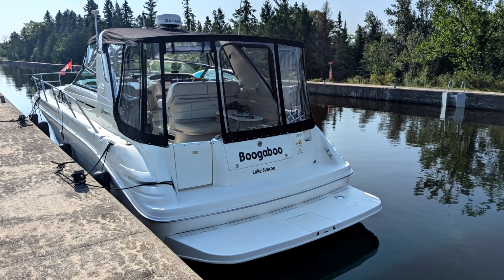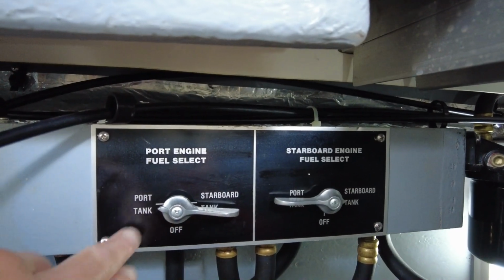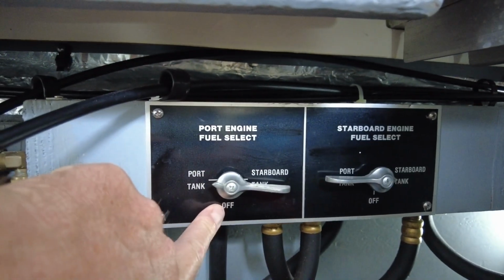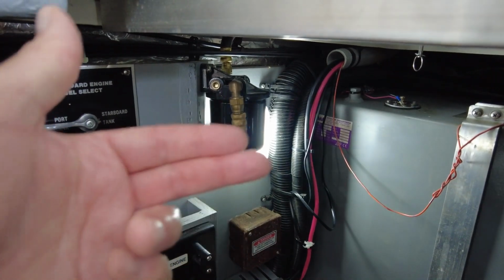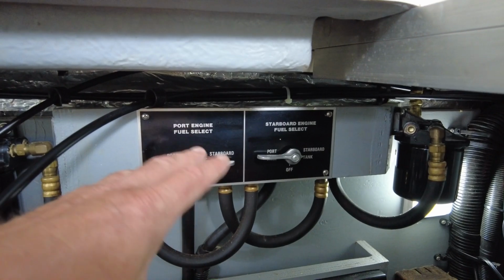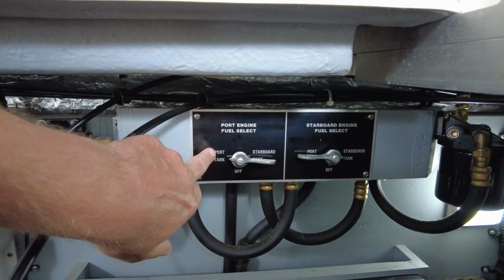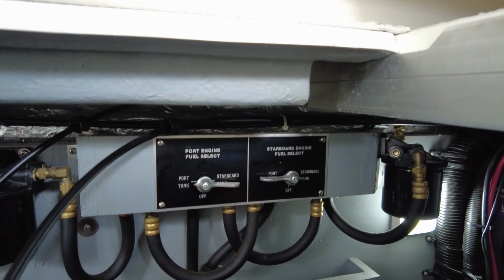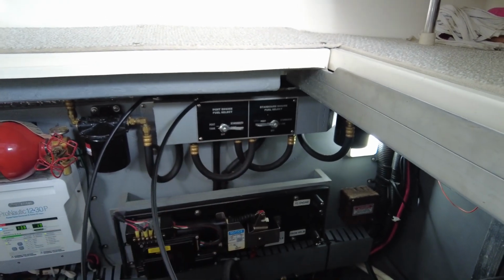Fuel Tank Selectors - Sea Ray Sundancer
A look at the fuel tank selectors aboard our 1998 Sea Ray Sundancer, what they are for and how they work.

Watch for my complete Engine Room tour on this boat, coming soon.

We purchased our lovely Sea Ray 370 Sundancer Sight Unseen! To see our entire journey, please check out my 'Buying A Boat - The Good, Bad & Ugly' playlist

For a look at nearly 100 DIY boat repairs videos, check out my 'How I Did It - Boat Repairs and Upgrades' playlist;

Boat Specs;
- Beam: 12'-7"
- Dry Weight: 17,000 lbs
- Fuel Capacity: 275 U.S. gallons, 1,040 litres
- Draft: 32”
- Dead Rise: 20 degrees
- Engines: 2 x 7.4 litre Mercruiser Bluewater, Multi-Port fuel injection, gasoline, raw water cooled, rated at 310 HP
- 18,000 (total) BTU (12 + 6), reverse cycle heating/air conditioning

Video/Photo Equipment Used (Updated list, 2024);
- DJI Pocket 2;
- GoPro Hero 7 Black;
- GoPro suction cup mount;
- DJI Mavic Mini 3 for Aerial Drone Shots;
- Mavic Mini Carrying Case;
- Google Pixel 6 Pro + iPhone 12 for still photos + supplemental video

Happy Boating :-)